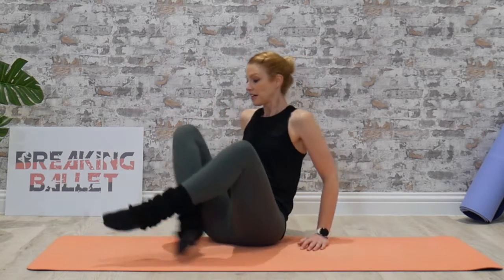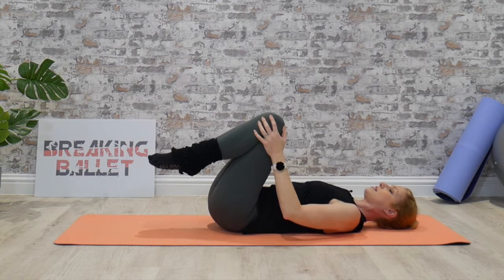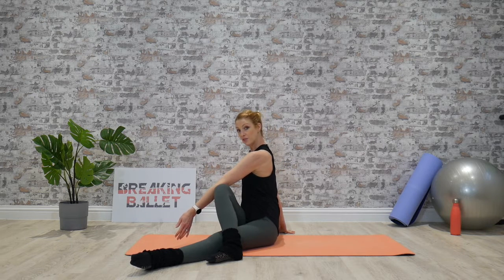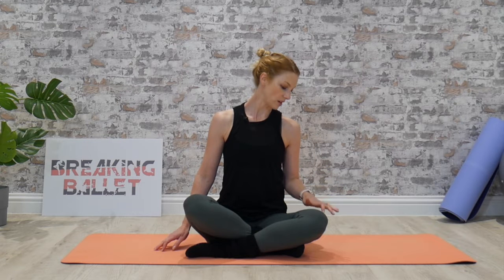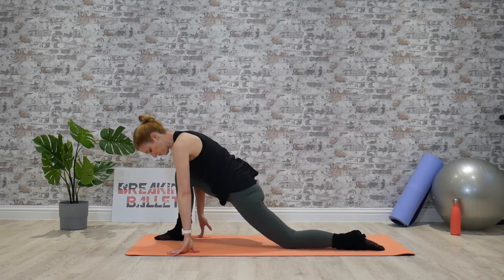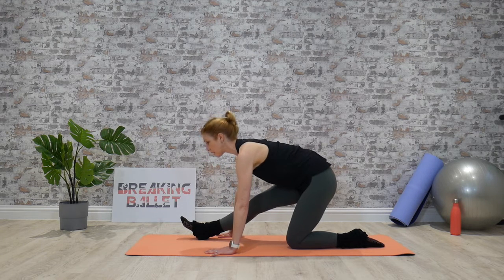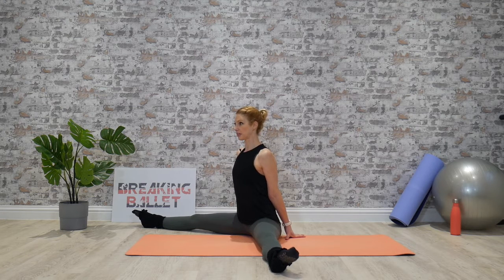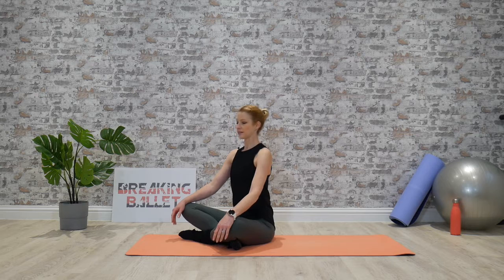Simple Beginner Morning Stretch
One of the reasons our muscles feel tight and our joints feel stiff is because we are not moving them.
This is especially true when we wake up in the morning. In this video I walk you through some simple stretches that you can complete first thing in the morning to help ease discomfort and energise your body for the day ahead.

REBOOT YOUR BODY //
Join the 21 Day Body Reboot programme here to hit the re-set button and venture into a whole new world of balance, grace, confidence and powerful elegance

THE BBACKSTAGE MEMBERSHIP //
If you want to take your health and fitness to the next level with a wide variety of short ballet-inspired workouts, easy to follow weekly workout calendars and THE most supportive community of like-minded women online, check out the BBackstage membership

BBackstage is our online ballet workouts membership that includes monthly/weekly workout calendars, a variety of workouts to choose from, healthy recipes and meal plans, guest experts, mindset tools and relaxation techniques, weekly Q&A with Sarah, weekly Exercise Pods, a supportive loving community, and more.

ABOUT ME //
I’m Sarah Aspinall.

I help busy women achieve a healthy and toned body to be proud of using short, high-intensity, ballet-inspired workouts daily.

As a wife and mum of 2 children, I don’t have time for long, exhausting workouts, or for pretending to be something I am not.

I specialise in combining ballet technique and fitness to provide you with short workouts that are both achievable and sustainable in the long-term.

In a past life, I was a busy corporate lawyer, working crazy long hours with little time to focus on my health and fitness.

So I left that career, went back to my ballet roots and trained with the Royal Academy of Dance to teach ballet.

Today my Breaking Ballet business is thriving and I have a huge passion for helping women like me to achieve the healthy body they deserve in a realistic and sustainable way.

Just “do something” every day to keep you moving forwards.

We look forward to welcoming you to Breaking Ballet.

You should consult with a general practitioner before beginning any exercise, fitness, or nutrition regime, especially if you are pregnant, or have pre-existing health conditions. Your use of the videos on this channel and performance of these exercises is solely at your own risk.